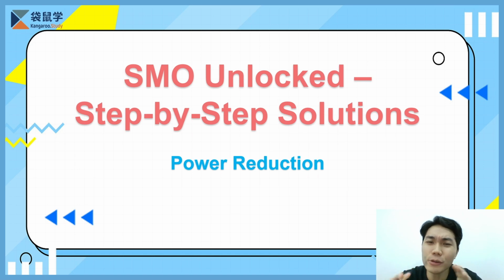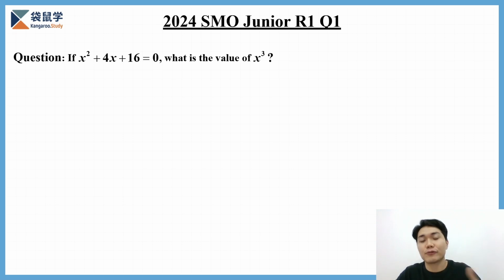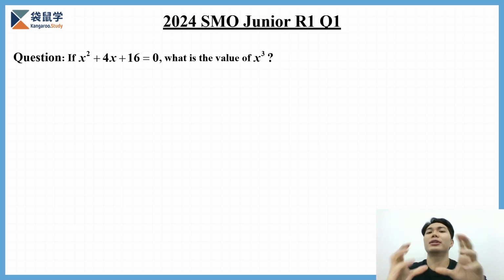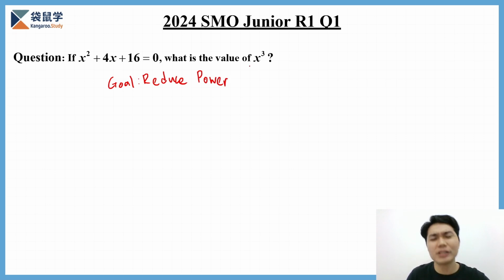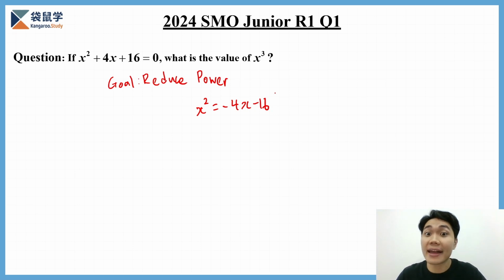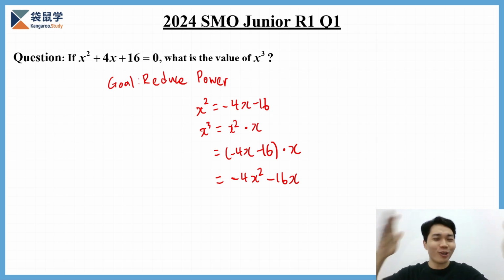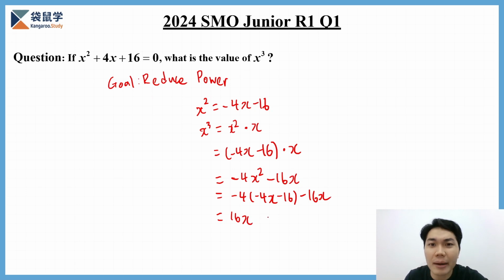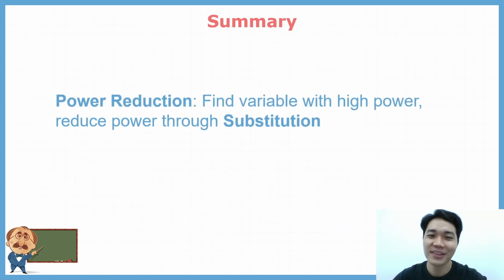SMO Unlocked – Step-by-Step Solutions | Episode 1 – Power Reduction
It’s SMO registration season, and many parents are asking how to prepare for SMO and what kind of questions to practice. To help students get ready and sharpen their problem-solving skills, we are launching the “SMO Unlocked – Step-by-Step Solutions” video series. Follow along and practice with us to excel in SMO! 📖✏️

📌 Join our study group to access more free resources and connect with students, parents, and teachers from various secondary schools: